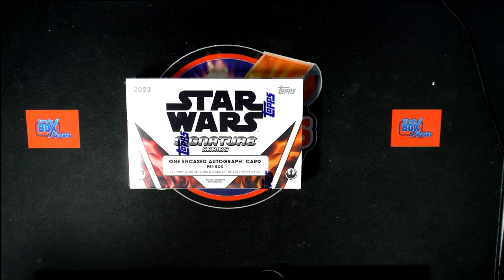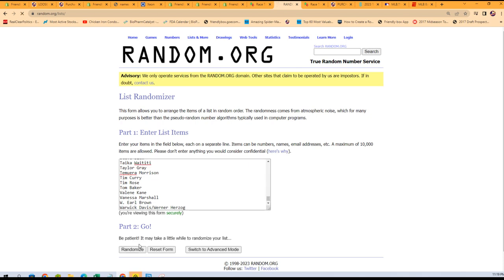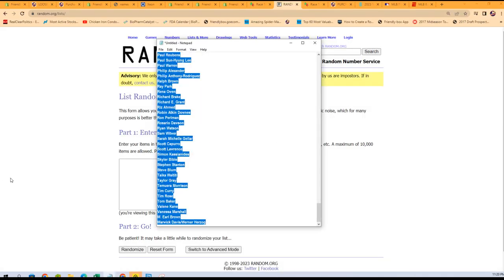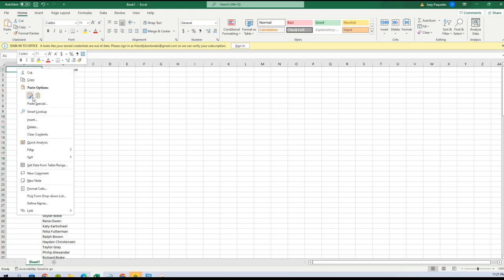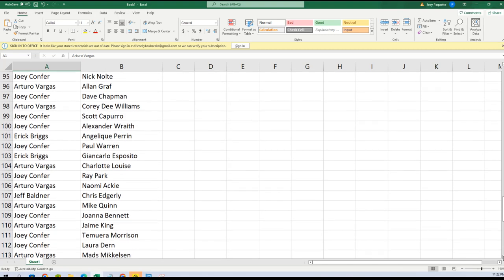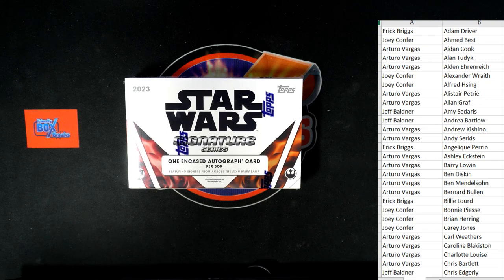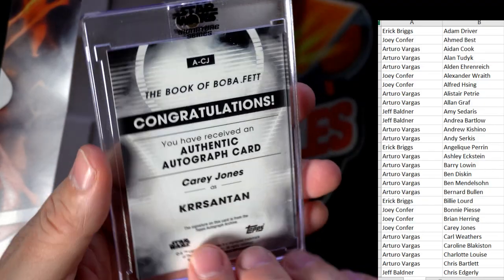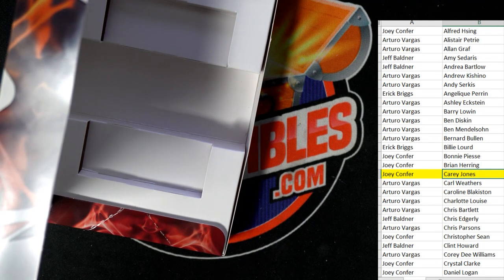2023 Topps Star Wars Sig Series ID 23SWSS105